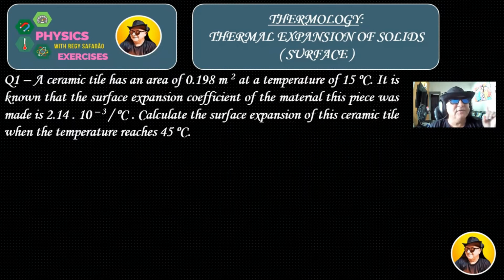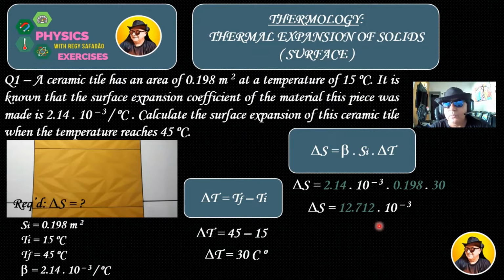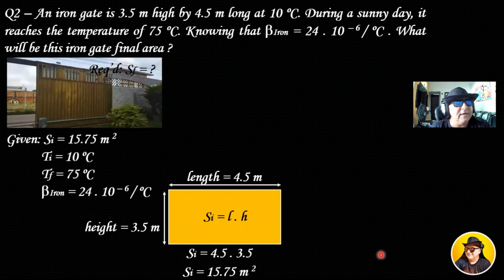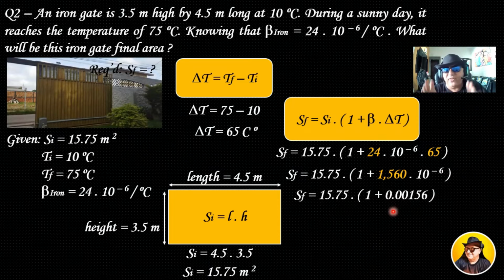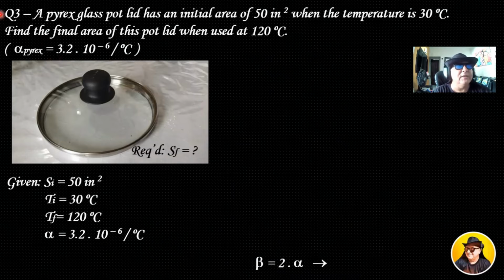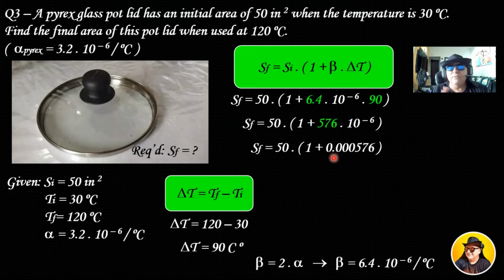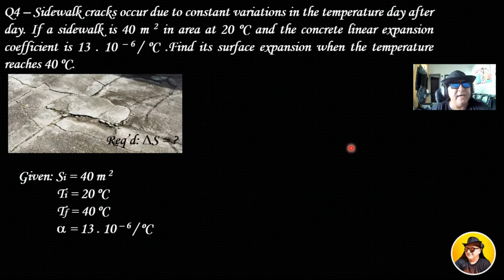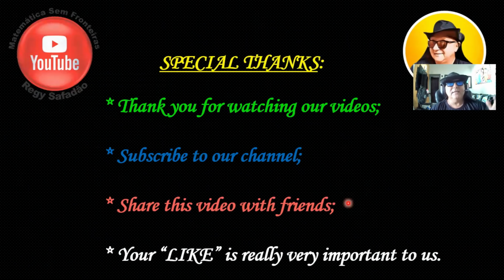THERMAL SURFACE EXPANSION BY REGY SAFADÃO...